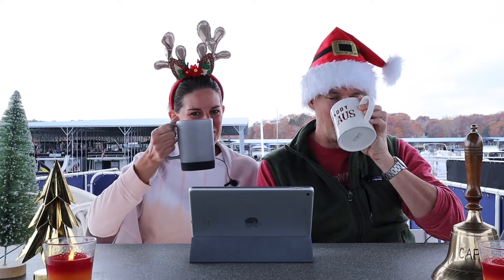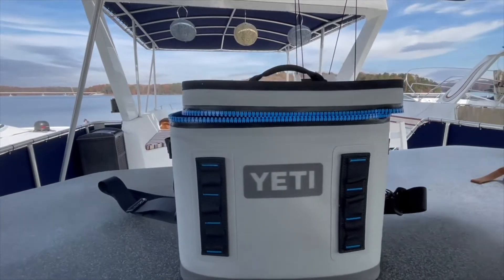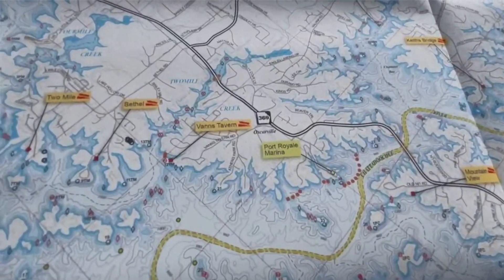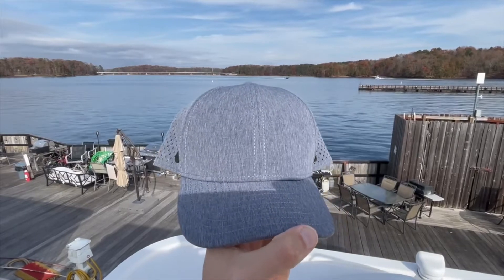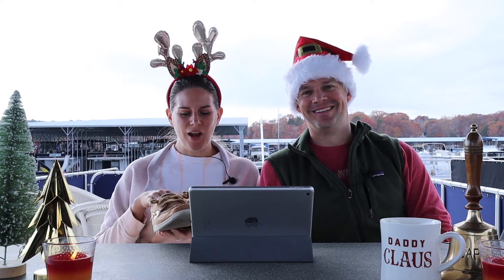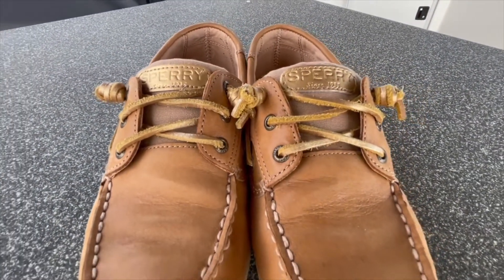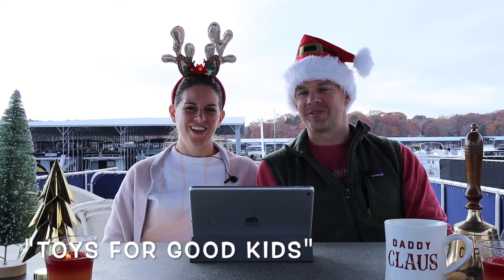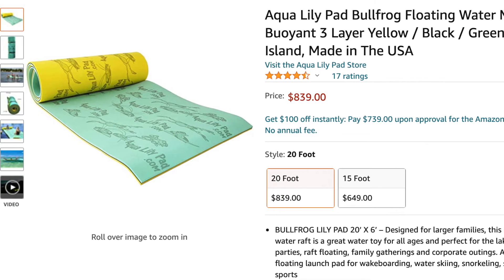Houseboat HOLIDAY Gift Guide: TOP 10 Gifts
Are you looking for the perfect holiday gift idea for that special houseboater in your life? In this week’s Deep Houseboat Life video, we’ll share our must-have holiday gifts for houseboaters in 2021. Our houseboat holiday gift guide has been personally tested by Deep Houseboat Life, and are items we frequently use when we’re at our Lake Lanier houseboat. We’ll even share what’s on our holiday wish list as houseboaters!

☞ Links to all of our must-have holiday gifts for your favorite houseboater. We appreciate your SUPPORT! 100% of proceeds directly support content creation for our channel so we can keep sharing our journey with you:
1. Yeti Cooler
2. Yeti Tumbler
3. Yeti Rambler
4. Lake Lanier Waterproof Map
5. Snackle Box
6. Melin Hat
7. Hammockable Sunglasses
8. Sperry Boat Shoes
9. Reliefband
10. Acupressure Bands
11. Aqua Lily Pad

🕘Timecodes:
0:00 - Intro
0:58 - Keeping It Cool
2:52 - Staying Dry
4:23 - Whatever Floats Your Boat
5:33 - Apparel to Keep the Houseboat Party Going
8:40 - Toys for Good Boys and Girls
11:03 - Thank you!

1. Our Christmas (The Snowy Hill Singers feat. Sam)
2. Up Here (Blue Steel)
3. Deck The Halls, Acoustic Version (The Wamsutters)
4. O Tannenbaum, Guitar Version (Kim Aspen)
5. Jingle Bells, Acoustic Version (The Wamsutters)
6. I Saw Three Ships, Guitar Version (Roots and Recognition)
7. We Wish You A Merry Christmas, Spanish Guitar Version (Andres Cantu)